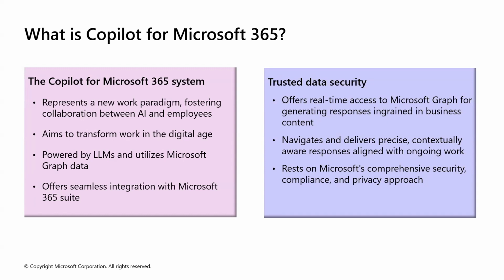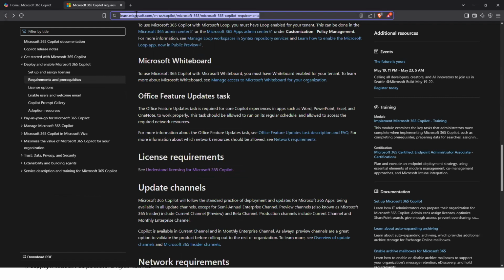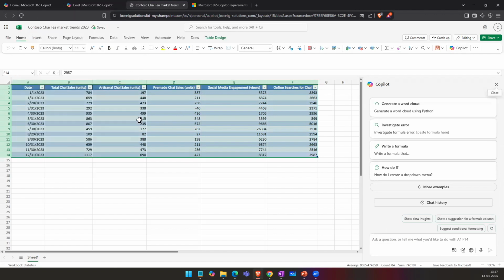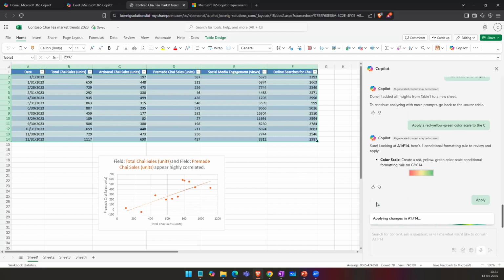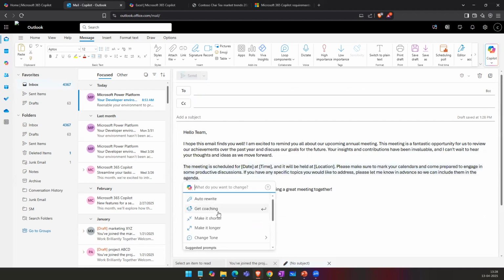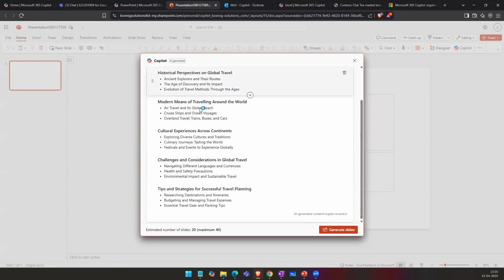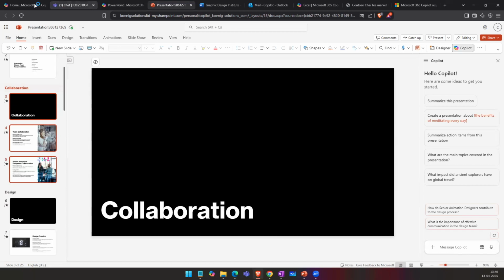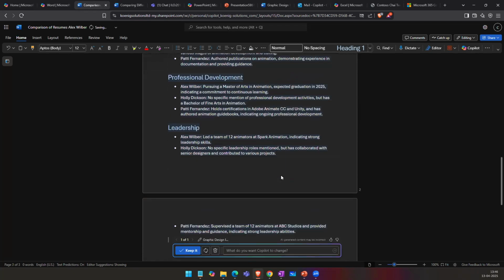Microsoft Copilot Full Demo: Mind-Blowing AI Features!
Welcome to the Future of Productivity & Learning!

In this video, we dive into Microsoft Copilot, the powerful AI assistant integrated into apps like Word, Excel, PowerPoint, Teams, and more. Whether you're a student, teacher, or working professional, this tool can help you save time, get creative, and boost efficiency.

🎓 What You’ll Learn:
What is Microsoft Copilot?
Key features across Office apps
How to use Copilot for studies and work
Real-life examples and practical tips
Is it better than ChatGPT?

Whether you're writing documents, analyzing data, or preparing a presentation—Copilot is your new AI partner!

👇 Got questions about Microsoft Copilot? Drop them in the comments!